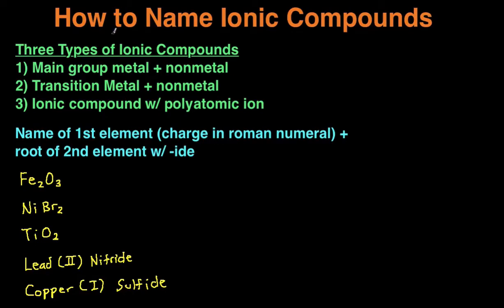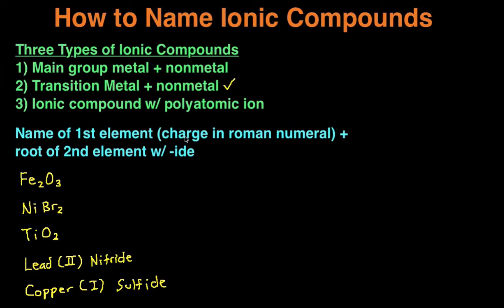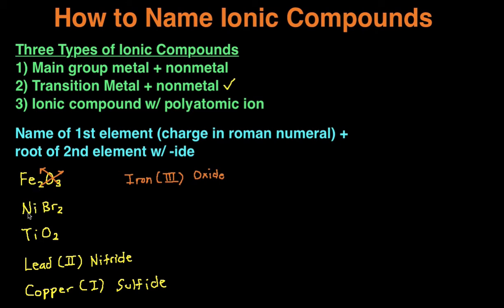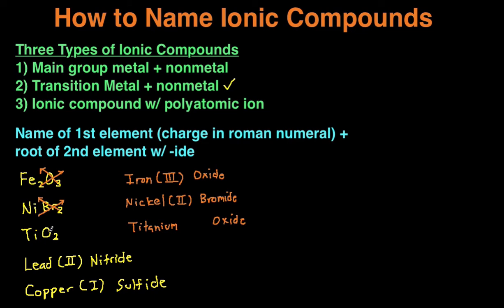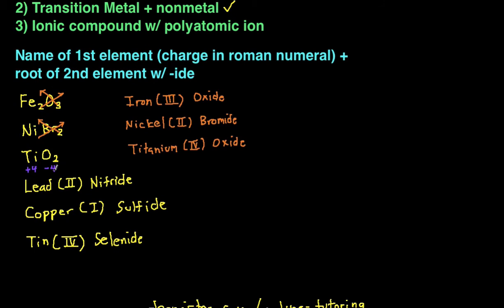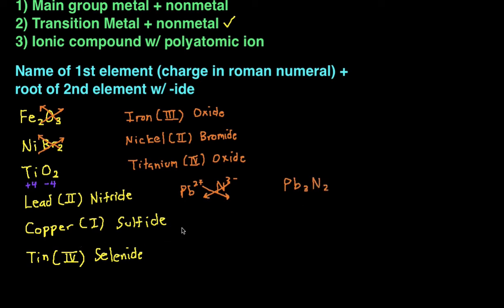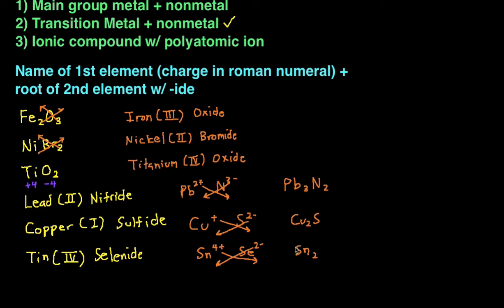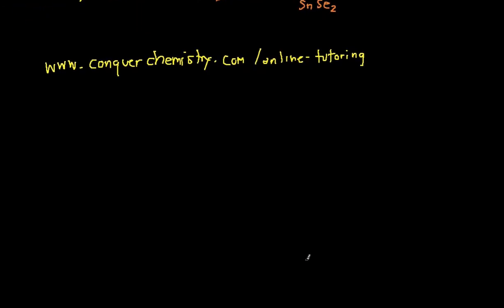How to Name Ionic Compounds with Transition Metals Examples & Practice Questions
In this video, you'll learn how to name ionic compounds with transition metals. This is part 2 of three part series of how to name ionic compounds.

Three types of ionic compounds:
- main group metal + nonmetal
- transition metal + nonmetal
- ionic compound with polyatomic ion

We'll first start off with the rules: Name of 1st element (charge in roman numeral) + root of 2nd element w/ -ide

We then go through six examples together. The first three are going from molecular formula to name. The last three are going from name to molecular formula.

By the end of this video, you'll know exactly how to name ionic compounds with transition metals.